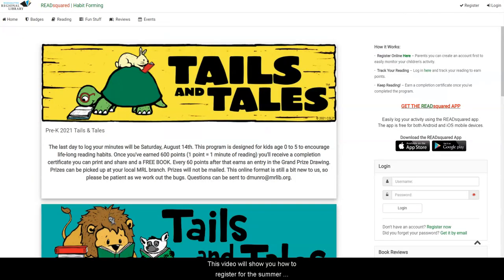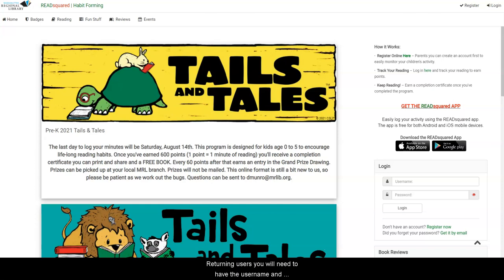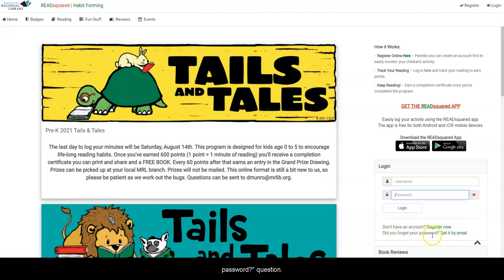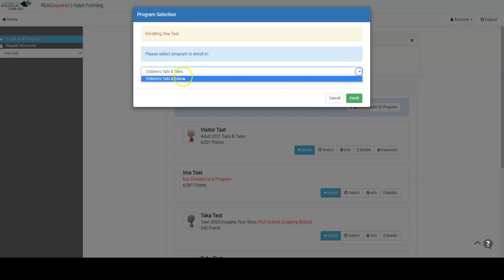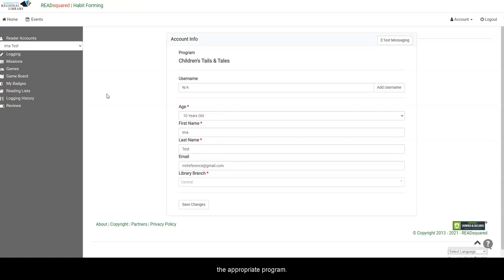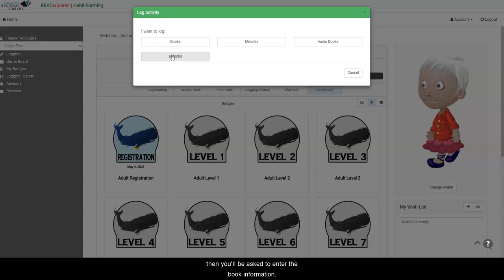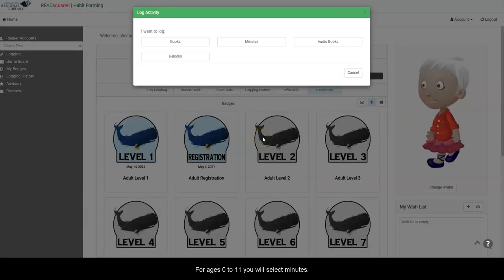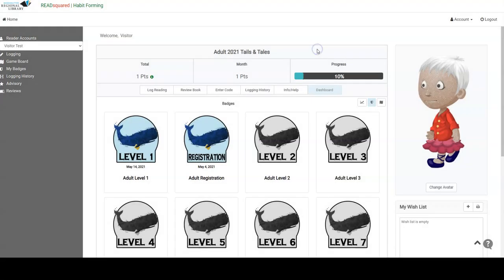Summer Reading 2021 - Registration for Returning Users (5/20/21)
Summer Reading 2021 begins on June 7th. You can start preparing now by updating your registration in the Read Squared platform. This video will show you how to update your registration for 2021. Tell everyone you know that "Summer Reading at Massanutten Regional Library is almost here!"